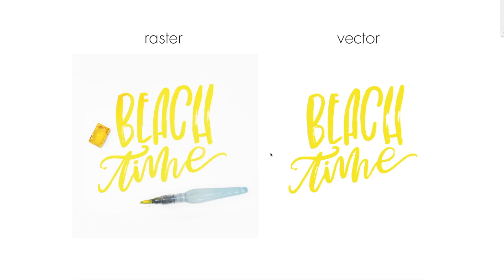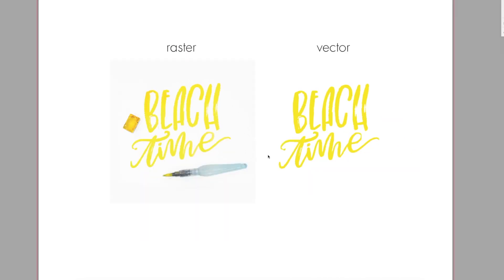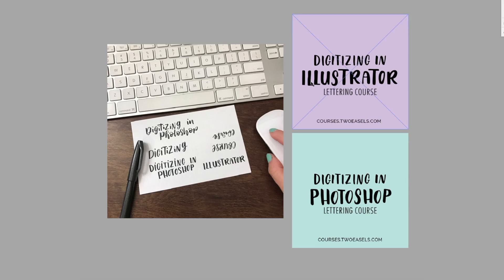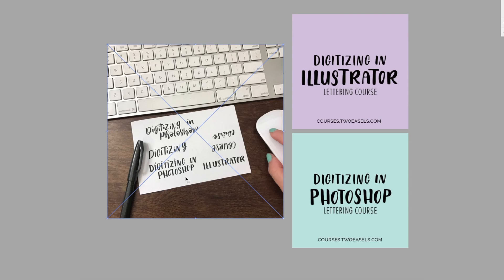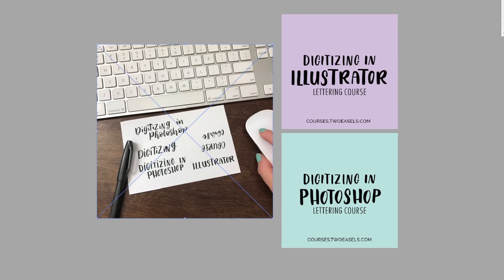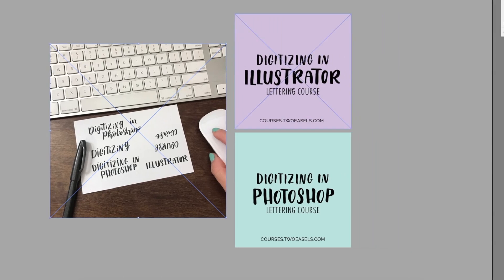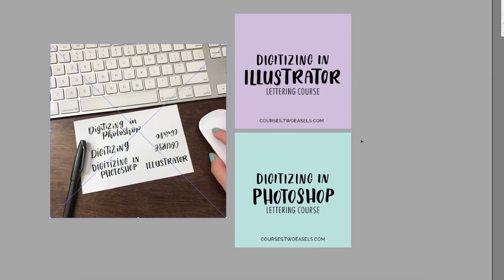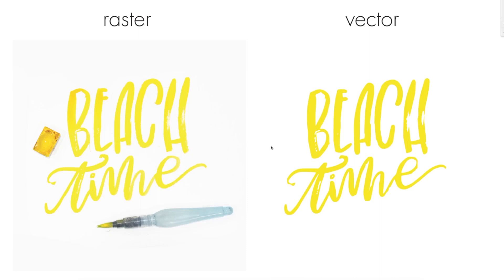What is a vector graphic?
If you want to take your hand lettering to new heights you need to learn what vectors are, and then you need to learn how to make them. Of course, if you are creating hand made letteirng things, like lettering on wood you don't need this. But if you want to create large prints or logos you need to know this ASAP.